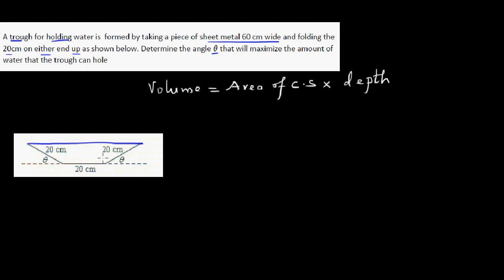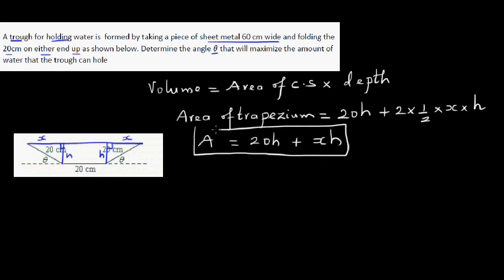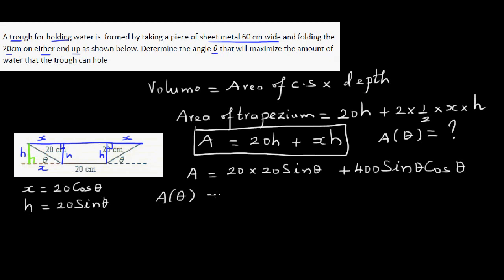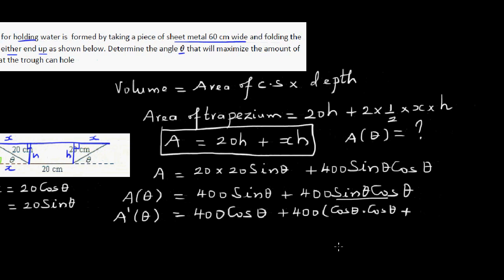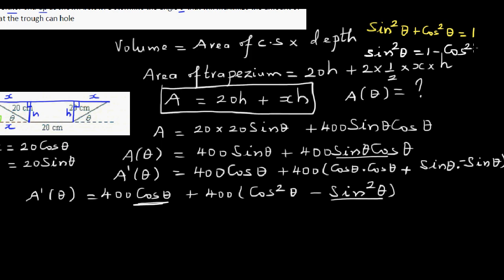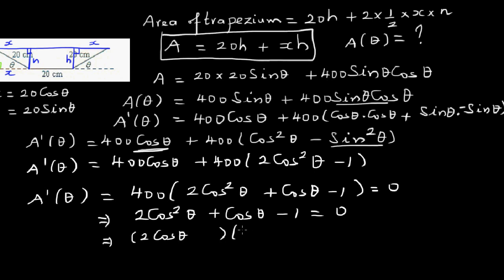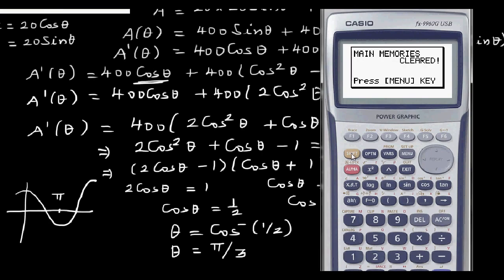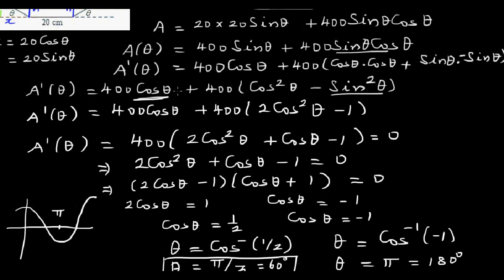Maximising the amount of water in a trough using differentiation